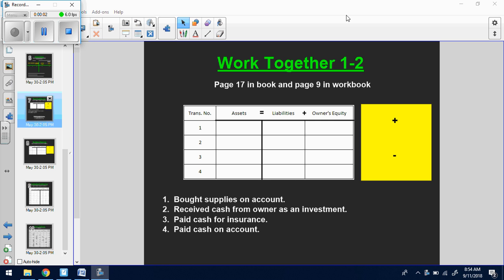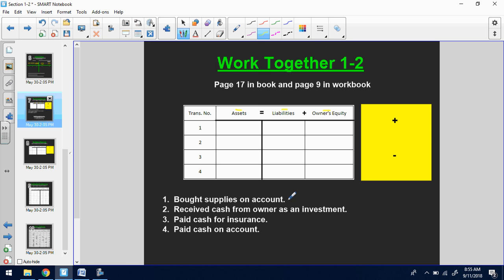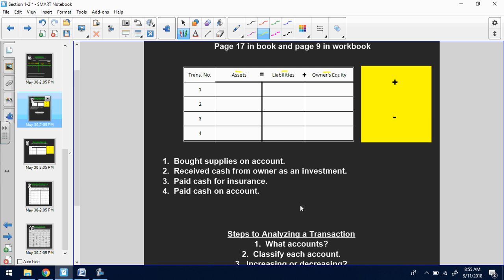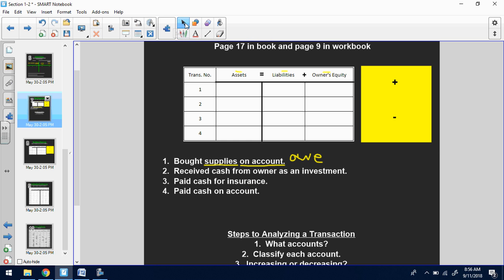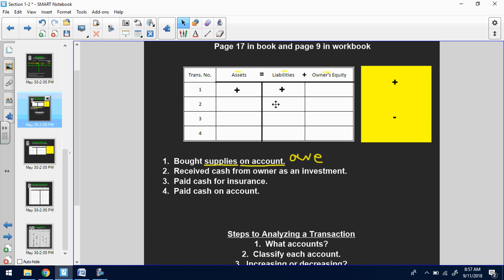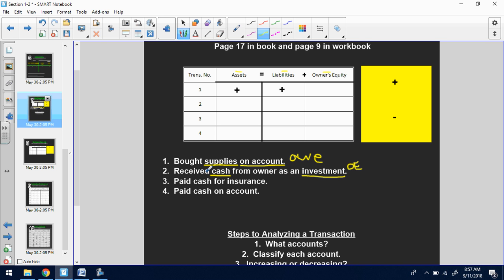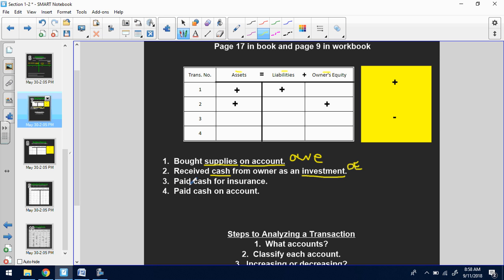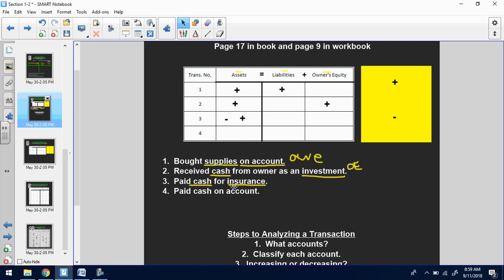Section 1 2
Basic Transaction Practice